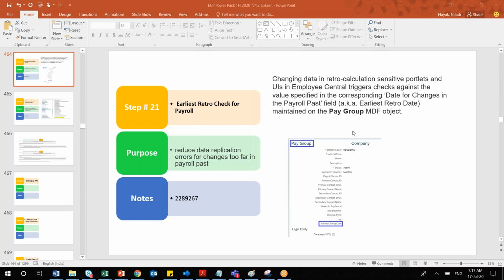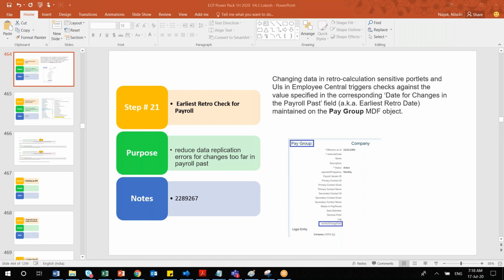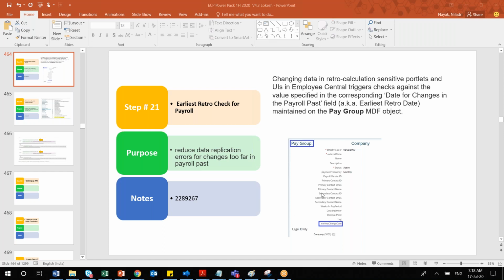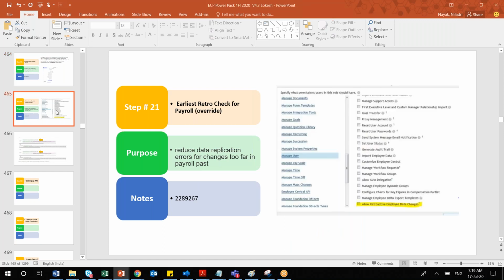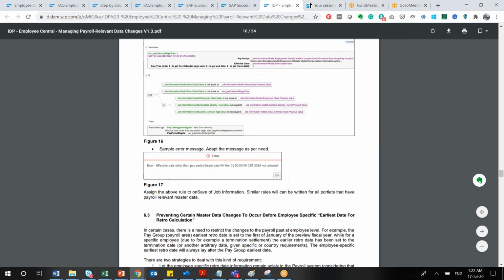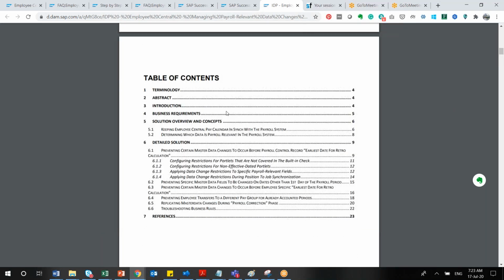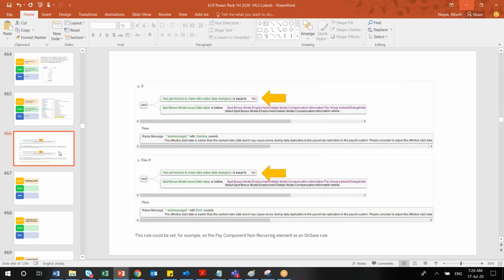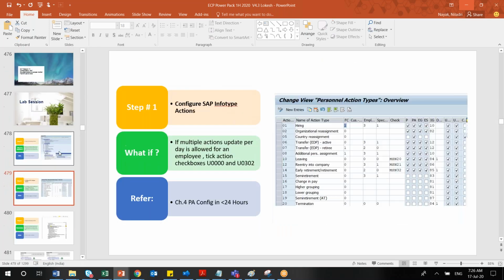Mentor Hours | Employee Central Payroll (ECP) | S2 | EP11-EP12